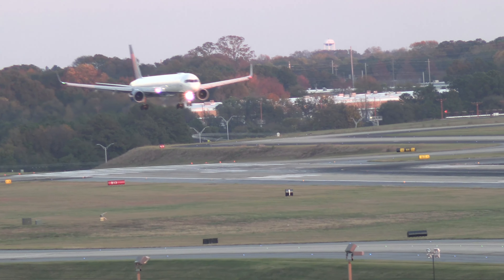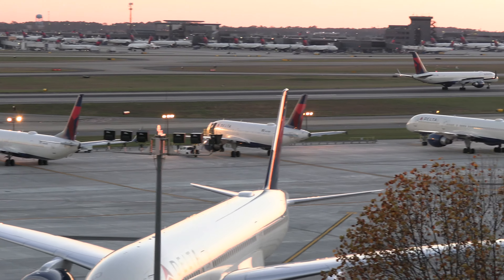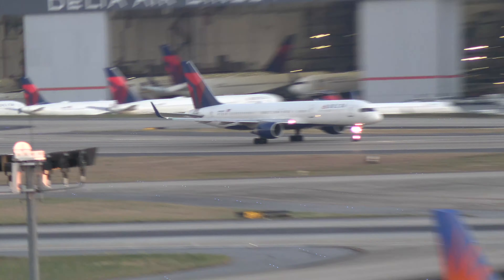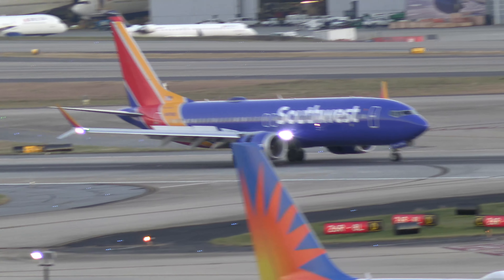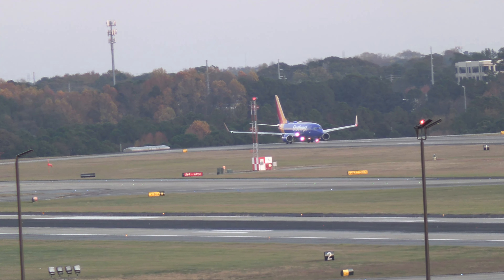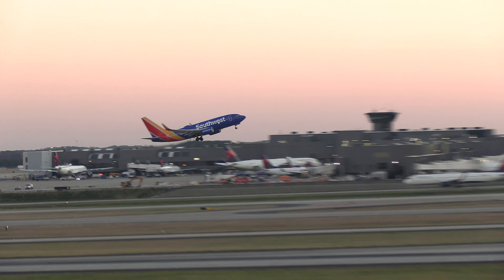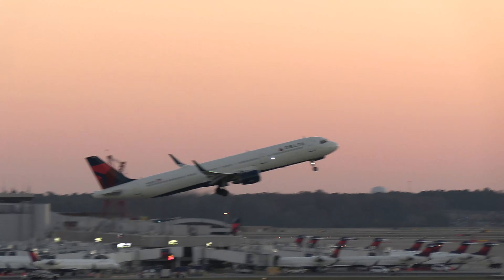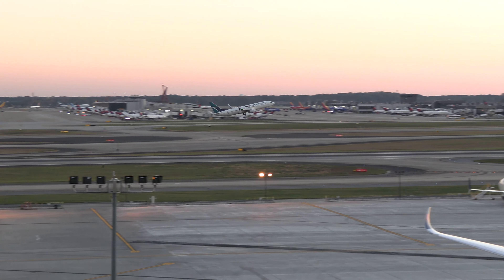BETTER THAN LIVE! 5 Minutes of Runway Action at World's Busiest Airport - ATLANTA (4K/TOWER RADIO)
ATLANTA IS BUSY!  93 million passengers 724,000 movements, 5 parallel runways, 120 gates.

BRAVO ALPHA CHARLIE LOVES ATL! We've captured hundreds of hours of action, because we love the action and posted hundreds of videos, but this is a first:

5 MINUTES OF CONTINUOUS MORNING ACTION. Videoed from a high floor of the Renaissance Concourse Hotel we share our breathtaking view of runway 8L/26R and 8R/26L during the heart of morning rush.

You'll get all the sound too! The incredible ambient of sound runway action PLUS complete TOWER COMMUNICATIONS with the very planes you are watching.

Shot in 4k with Canon VEXIA HF G50 by Pilot Photographer.